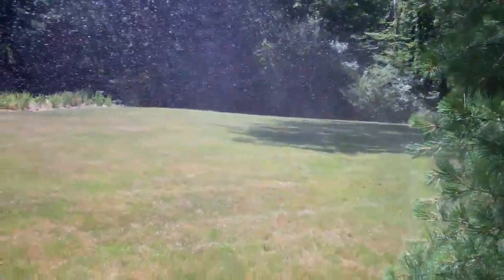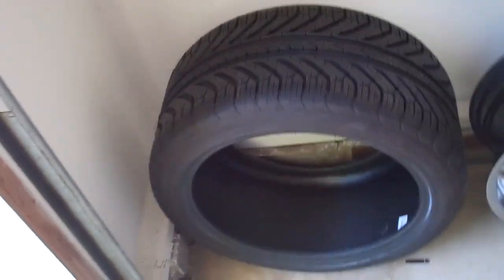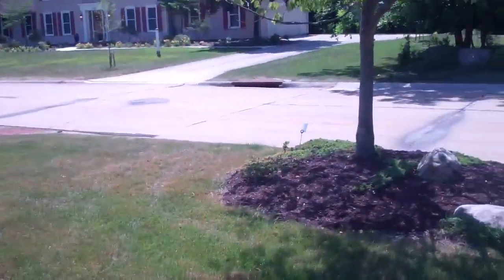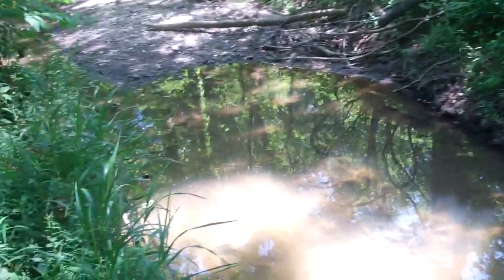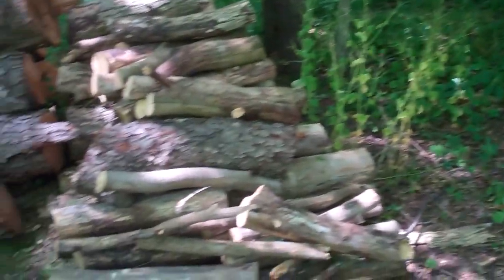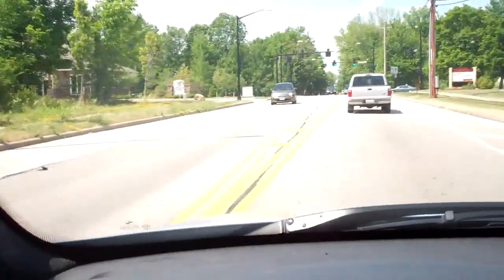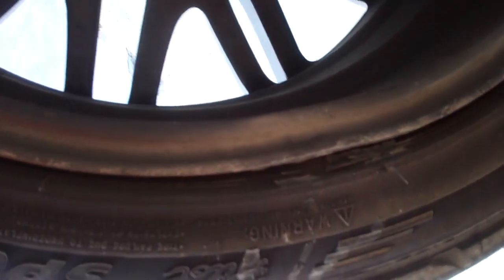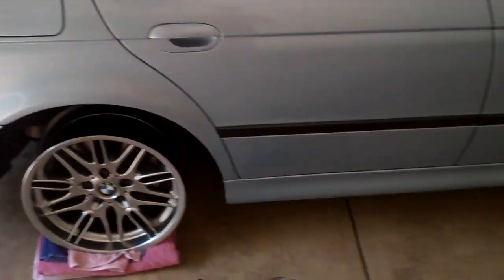Dilapidated Rig 6/15/12 - Day 551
Happy Friday.  Lots of work today.